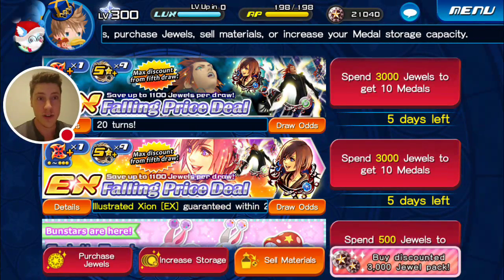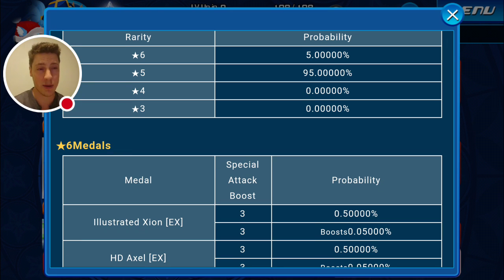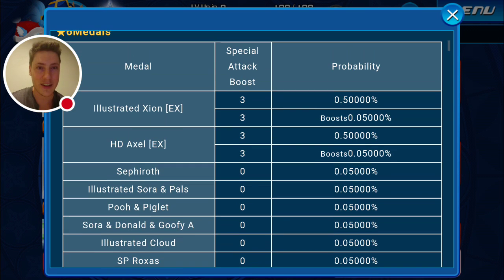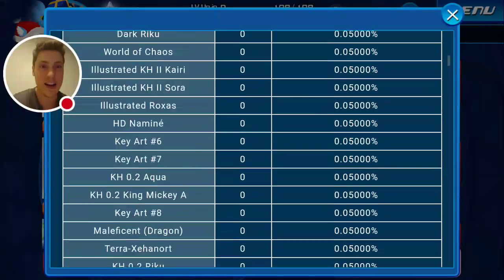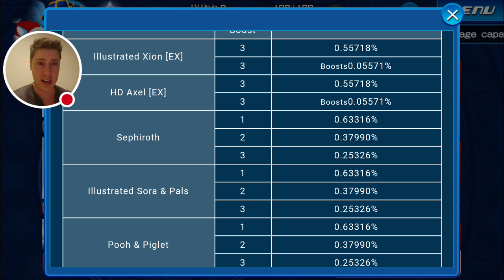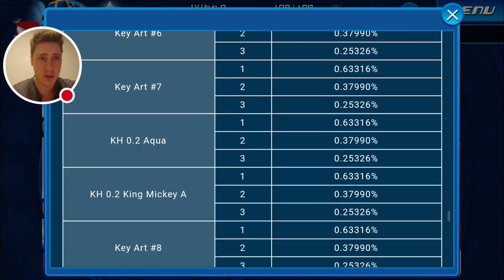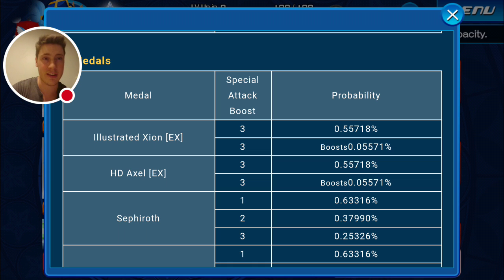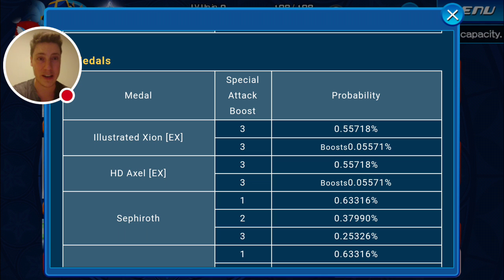Pull Rates EXPLAINED - KHUx F2P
It took a few years and some legislature but we finally know the exact odds for pulling each medal! This is fantastic news, especially for free to play players to better inform you where to spend your jewels.